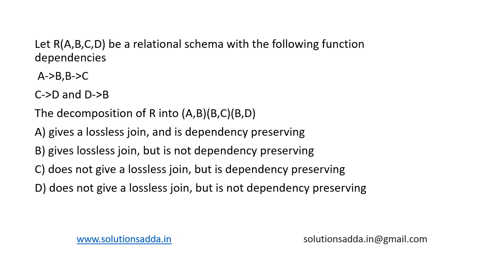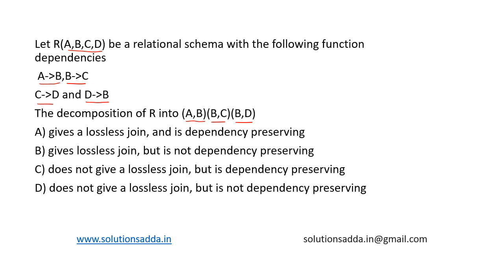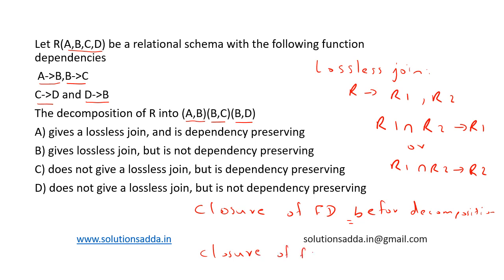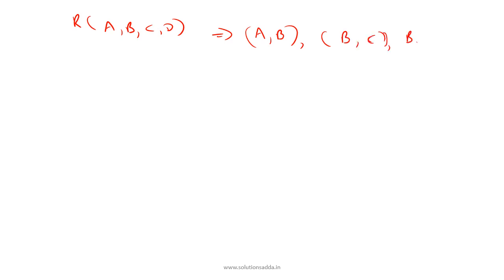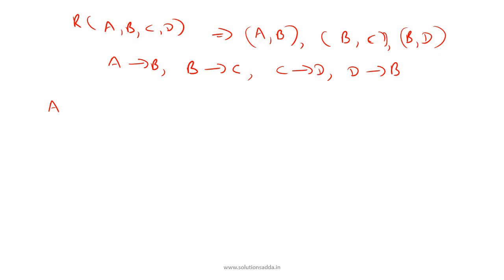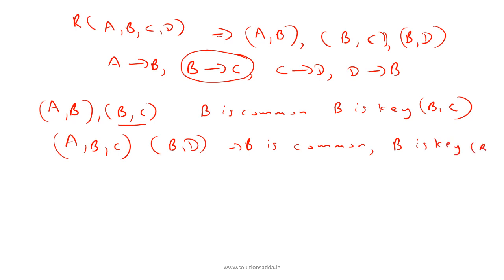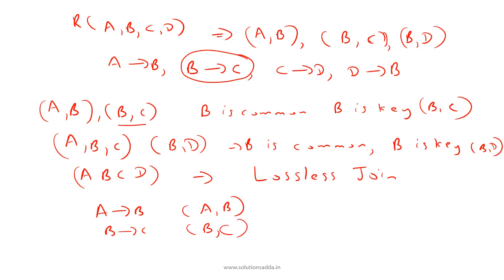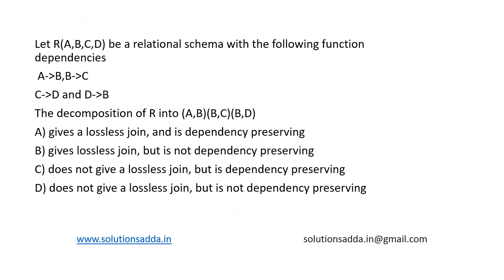UGC 2023 25